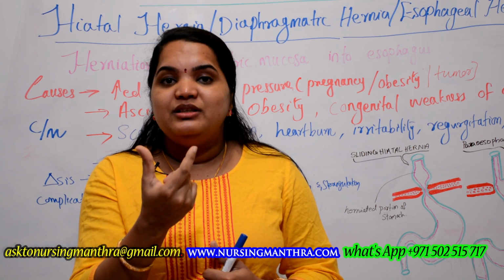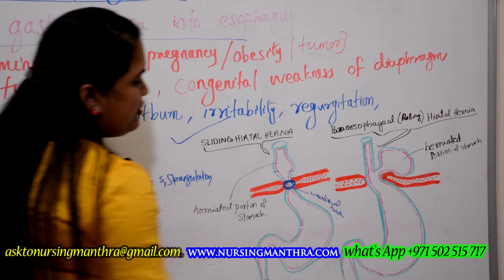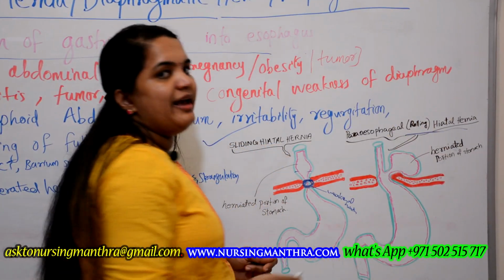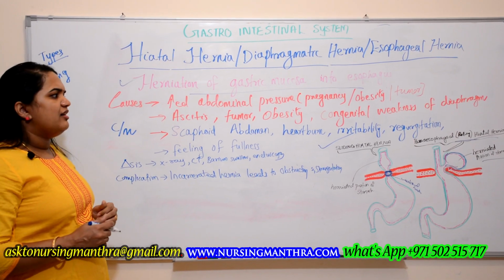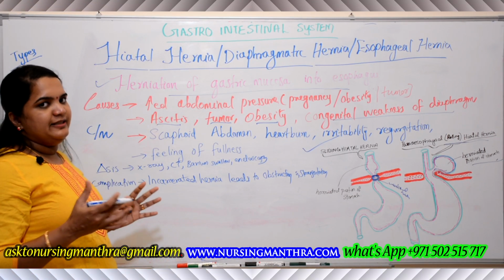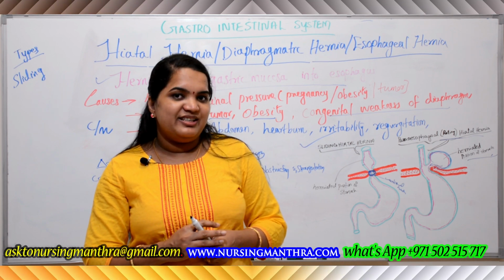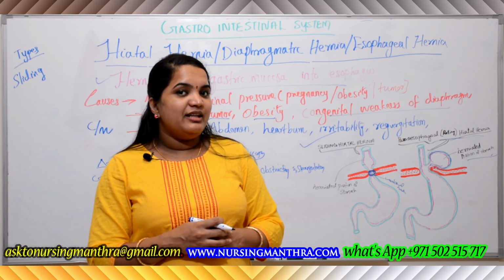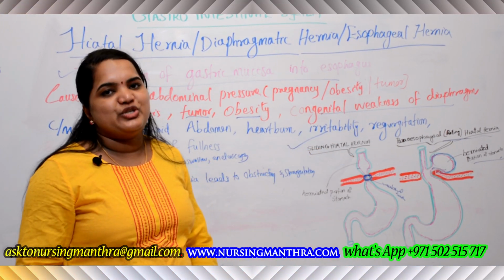PROMETRIC EXAM Preparation 2019|| GASTRO INTESTINAL System part 2|MOH/DHA/HAAD EXAM QUESTIONS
We are very happy to Assistance for
 DATAFLOW Verification & Licensing procedure issues &guidance…

BEST REGARDS ,
SHINCY MANU,MSN,RN,AUTHOR,BLOGGER
COACHING/DATA FLOW AND LICENSING SERVICES
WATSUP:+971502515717